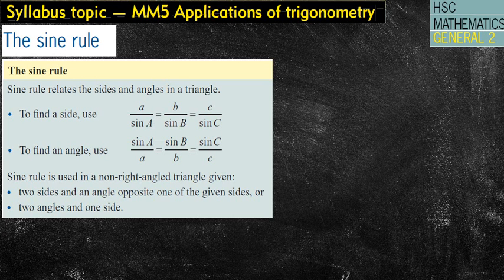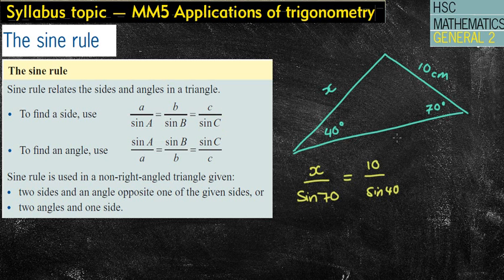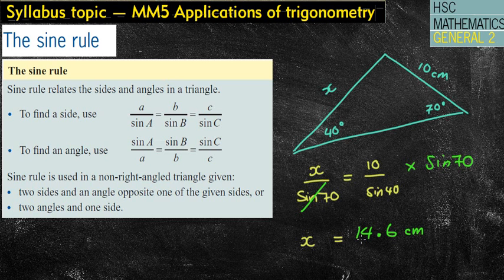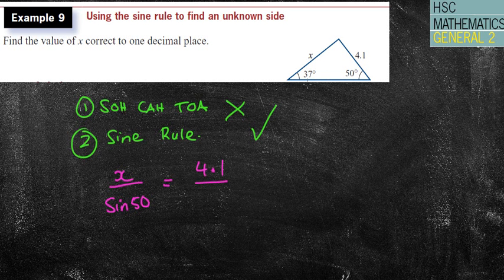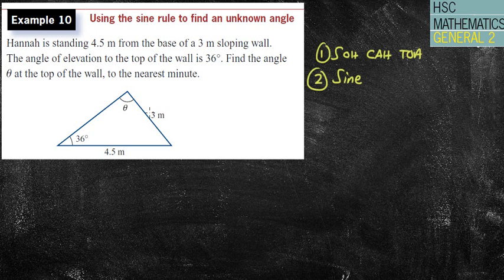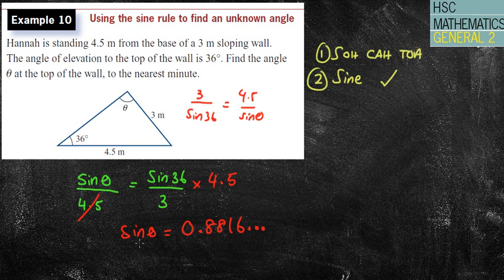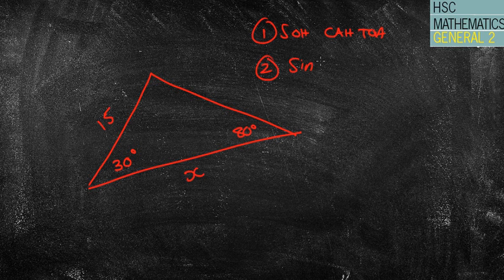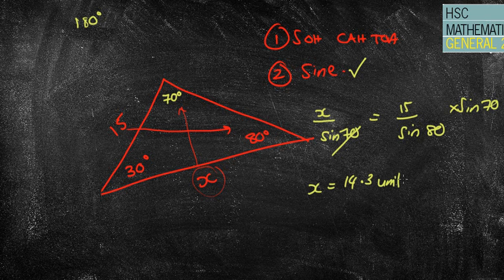The Sine Rule (General 2 MM4)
Basic introduction to the Sine Rule in Non-Right Angled Triangles